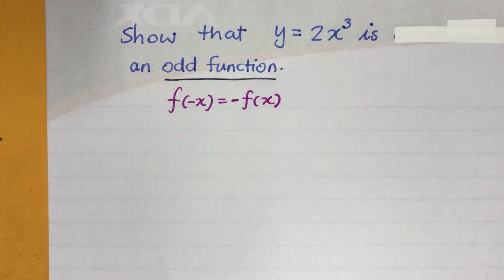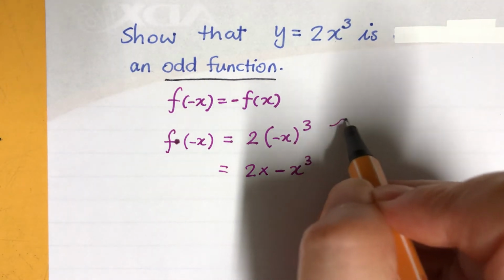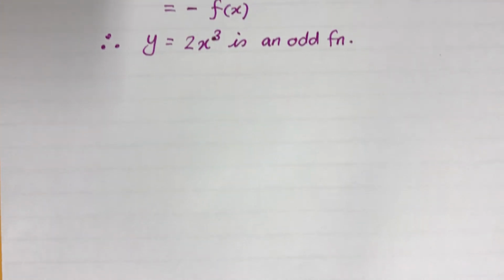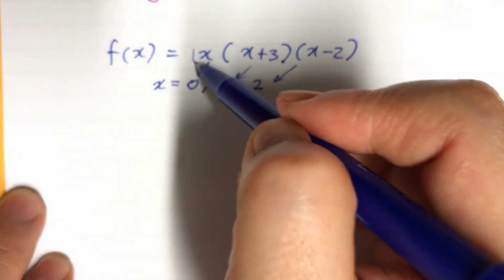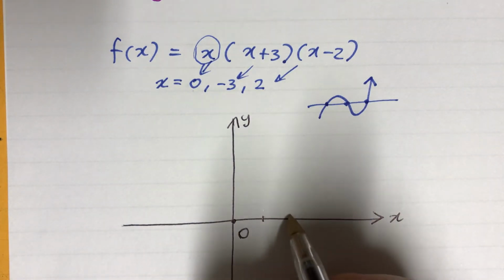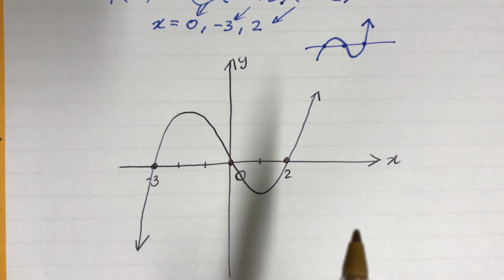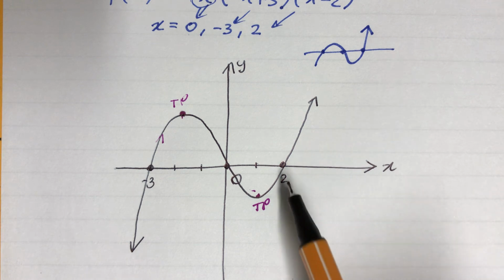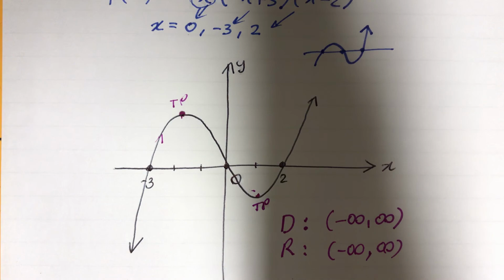Adv: Cubic Functions-7